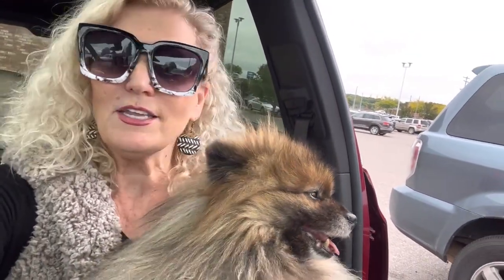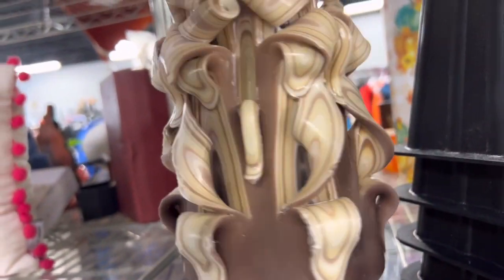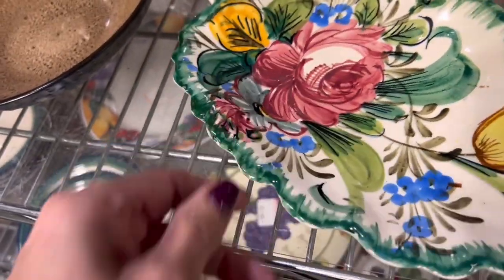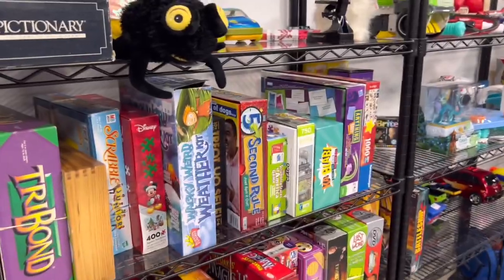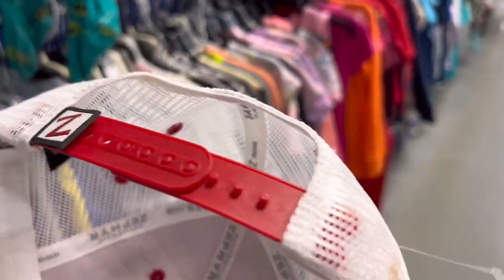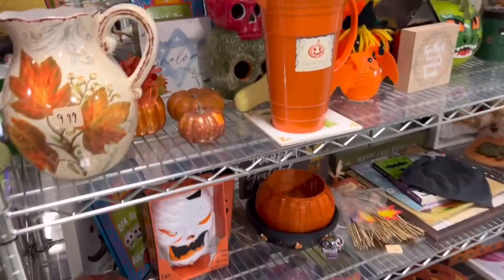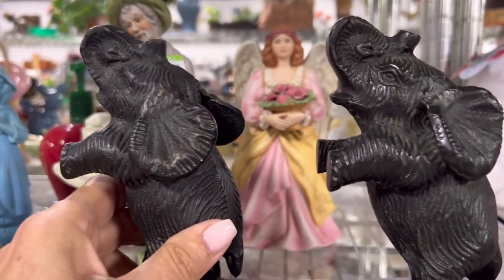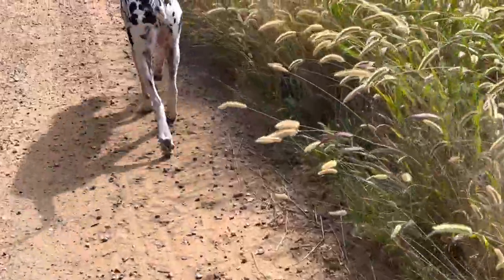I LEFT HER BEHIND! SHOULD I HAVE?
It’s a two dog day! Well the shopping was a little sparse at the Goodwill this week but I have a few surprises, including shopping with my Pom Teddy Bear, and a walk with my Great Dane, Huckleberry. Come along with me while I check out my local Goodwill on two different ￼occasions. I managed to find a few things to flip in spite of somewhat barren shelves. Thank you so very much for watching!